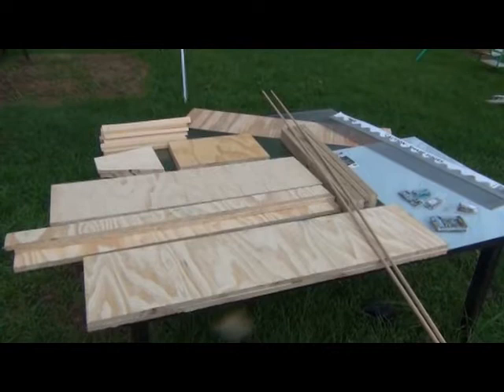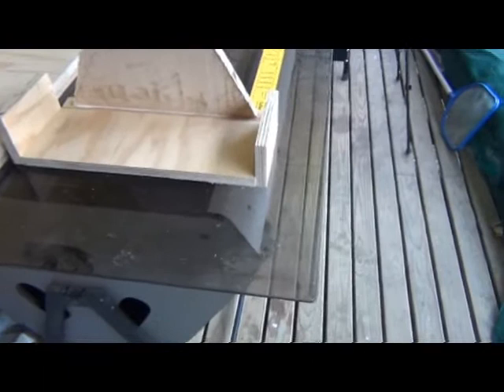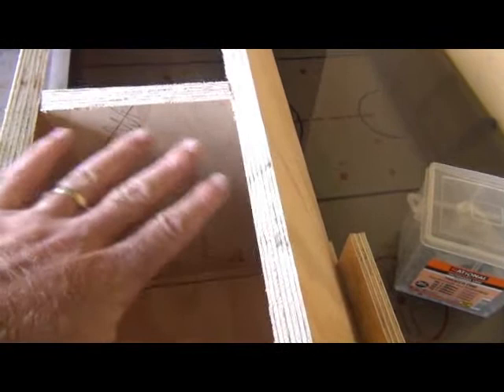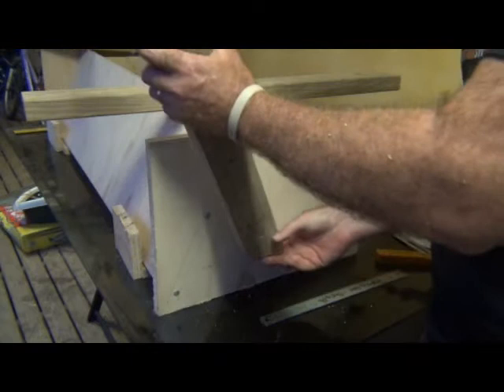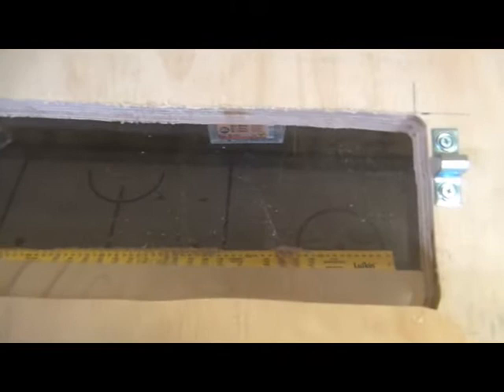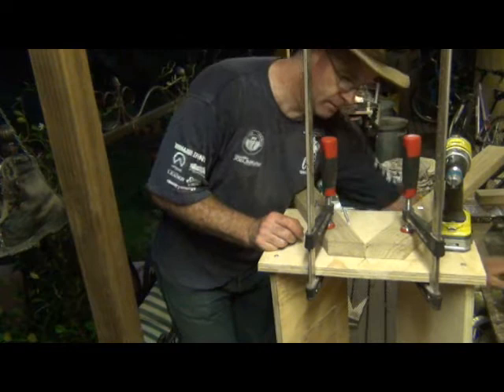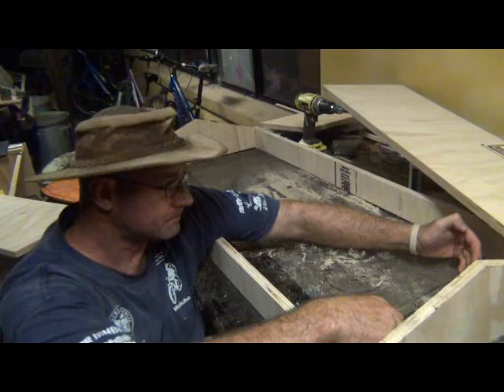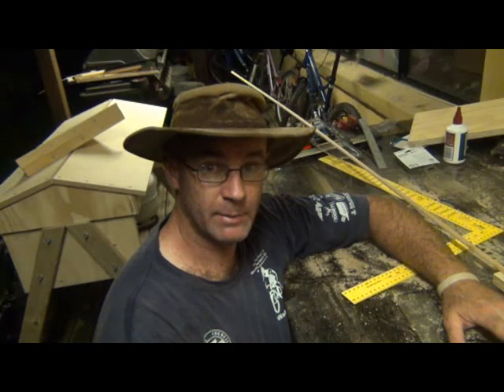How To Make a Top Bar Hive.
I am making a top bar beehive to include bees as part of my garden. In this video I show you pretty much step by step how I made this top bar beehive.

Parts list
Sides 2x 1100mmx300mm
Ends 2x 450mmx300mm
Follower board 2x 380mm across the top 130mm across the bottom 280mm deep
Winter floor 1x 1100mmx180mm (optional)
Roof frame sides 2x 1180mmx75mm
Roof frame ends 2x 455mmx150mm I cut these with a gable roof angle but you could keep them flat if you prefer.
The above parts should be 25mm if you live in a cold climate but I have have used 18mm ply as my winteres dont get to cold.
Legs 4x 800mm and of a standard that will support the hive for many years.
Roof I used 2x 1200mmx300mm ply that I used to make the hive but you could easily go down to 10mm ply as long as it is exterior grade.
Top bars 430mmx34mmx22mm you will need about 30 and any straight grained wood should be fine.
comb guides 300mmx6mm half round dowel You will need one for each top bar.

You will also need some perpex if you wish to make an inspection window along with hinges and some sort of latch for the door.
Screws, nails and exterior grade pva glue.